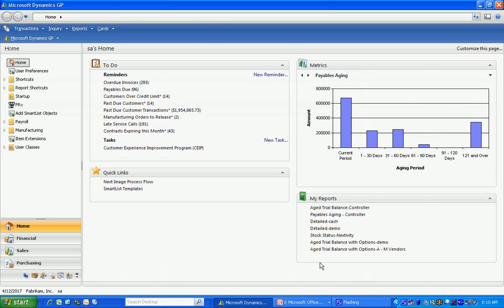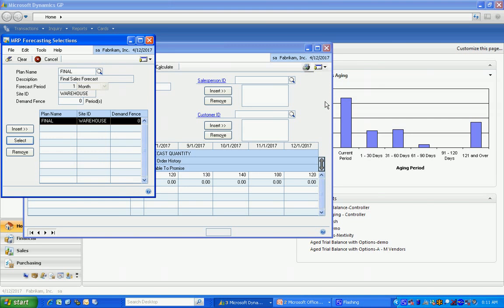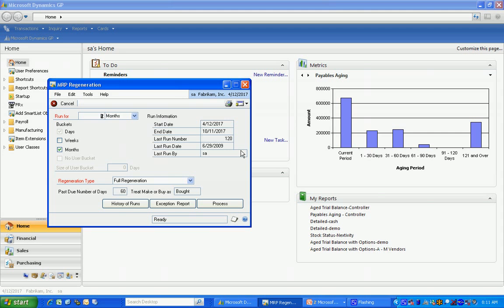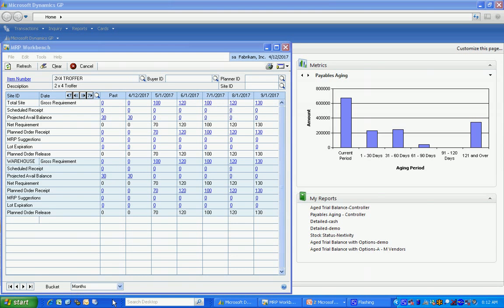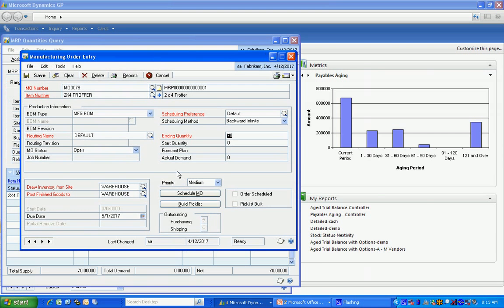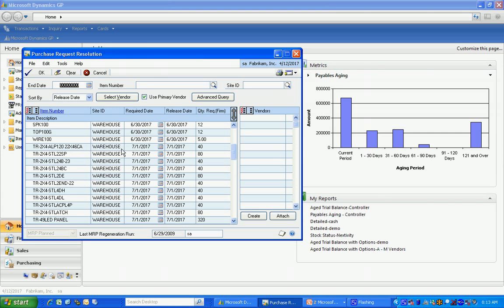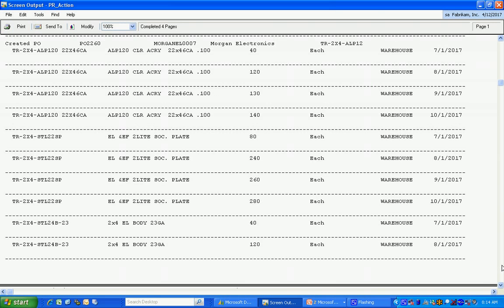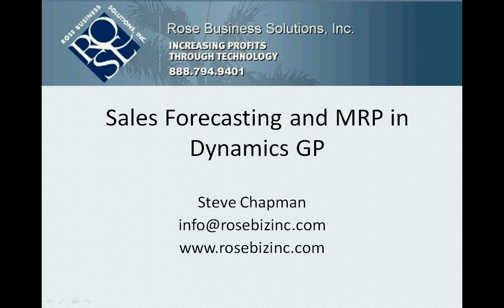Sales Forecasting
Description